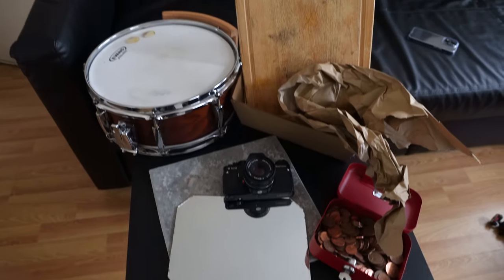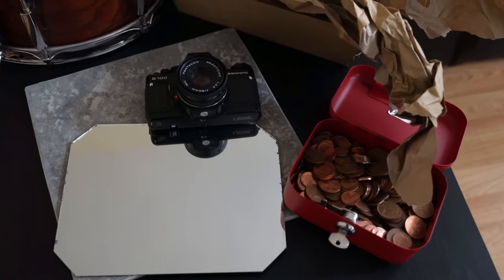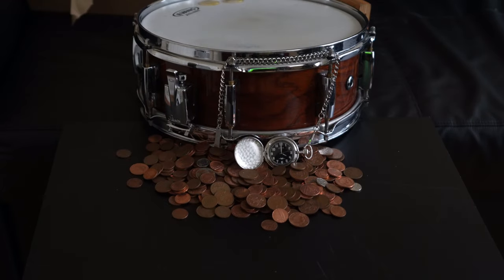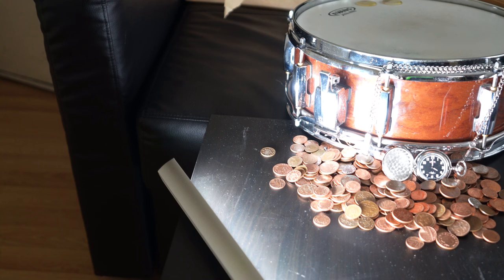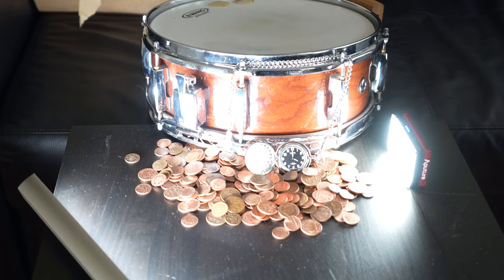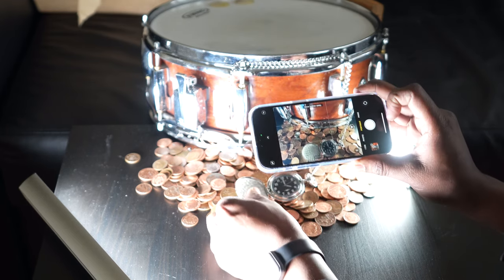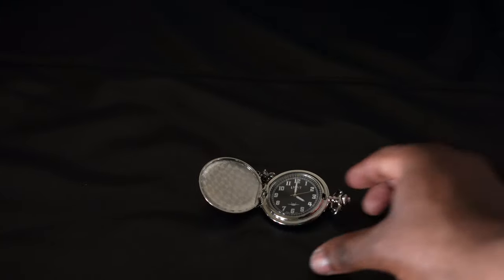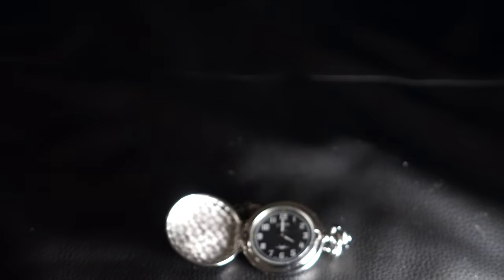Iphone 14 pro product photography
In this latest video I test out the latest iphone 14 pro camera test shooting a product.

Sony A7R4
Sony A7iii
GoPro Hero 10/11
DJI Ronis-SC pro Combo Gimbal
Tripod Monopod
HAFOKO PT-14 Adjustable Vlog Selfie Flip Screen
LICHIFIT Vlog Selfie Flip Screen Bracket